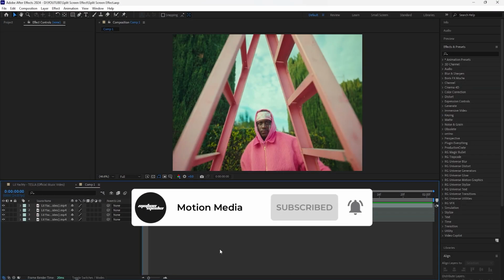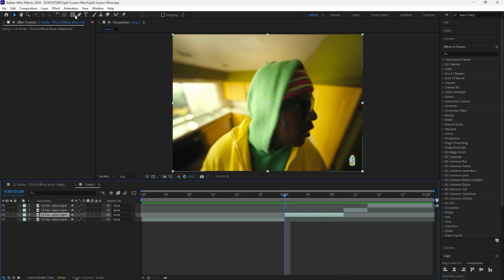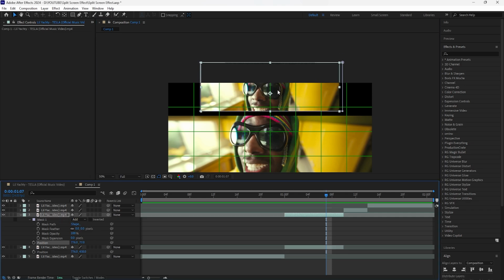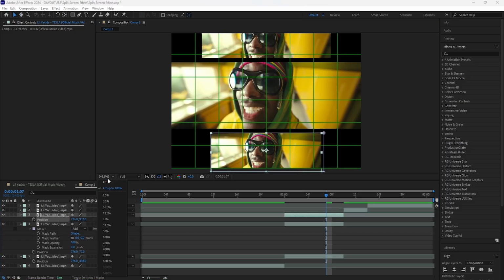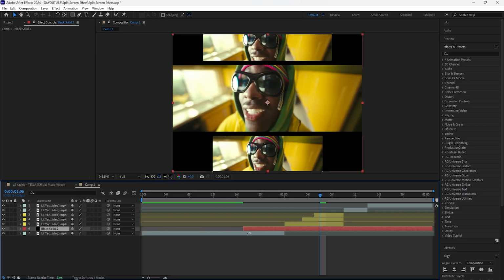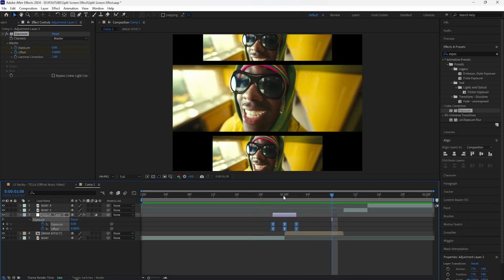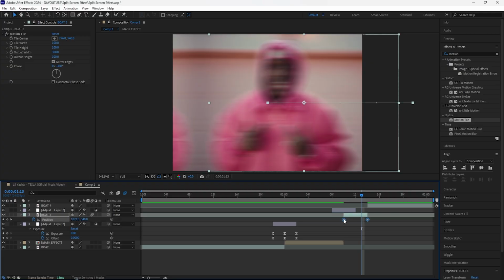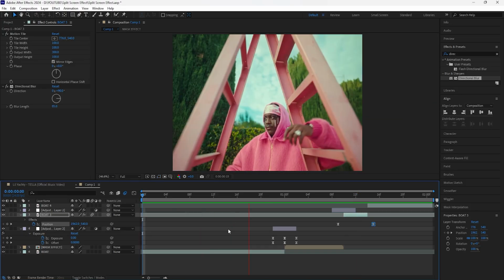Add ENERGY with this MASK effect (After Effects)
In this video, I will be going over how to create a mask effect to add more energy to your music videos.